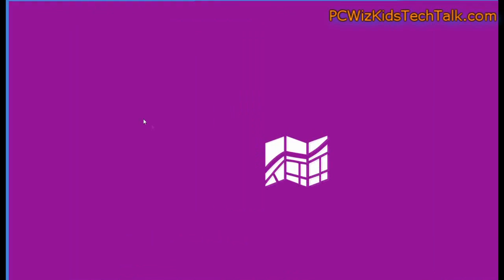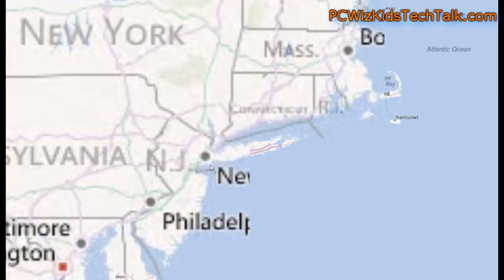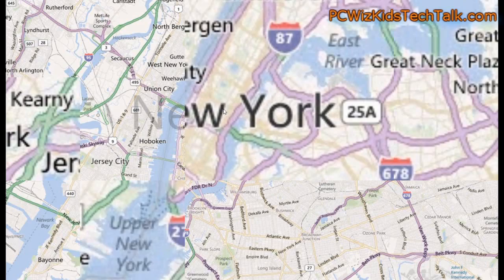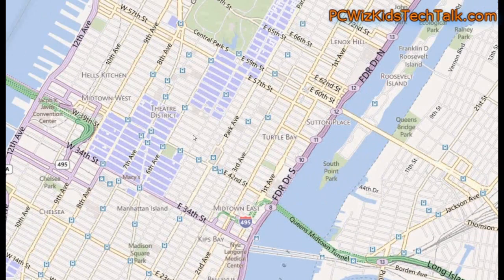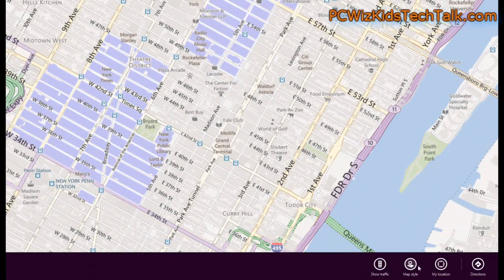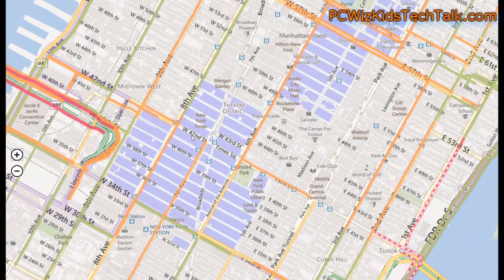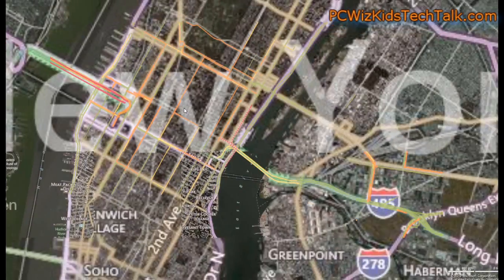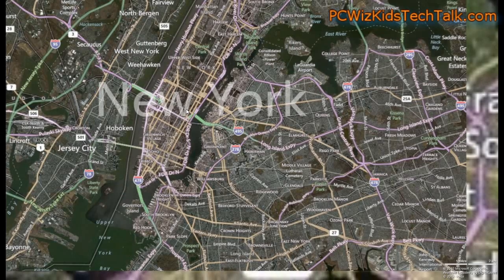Windows 8 Maps App - How to use it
for upgrade pricing from Windows XP or 7 to Windows 8. So what do you think of the Windows 8 Maps App?